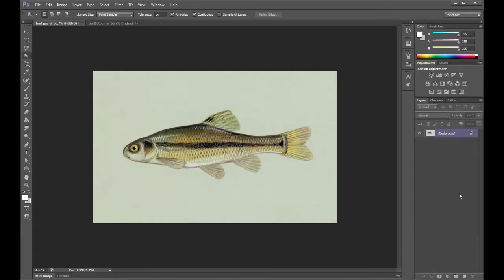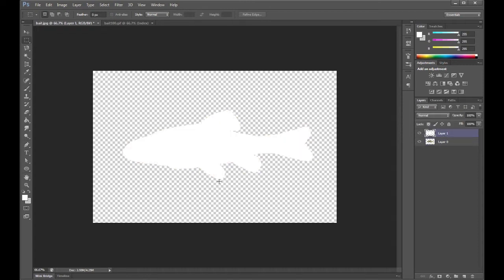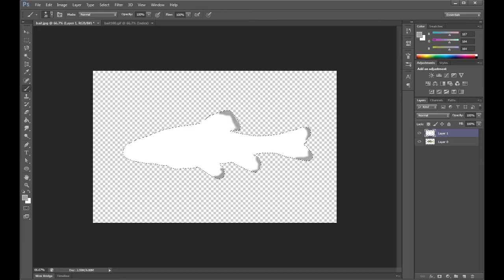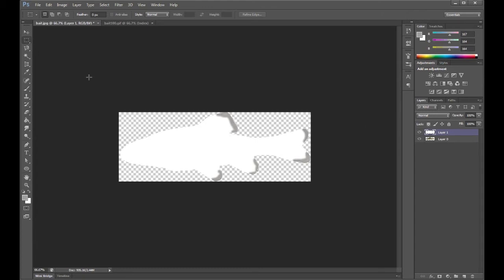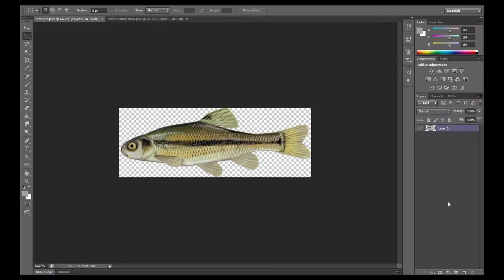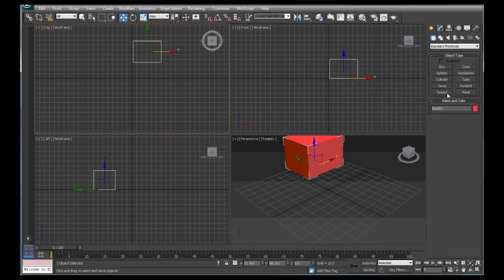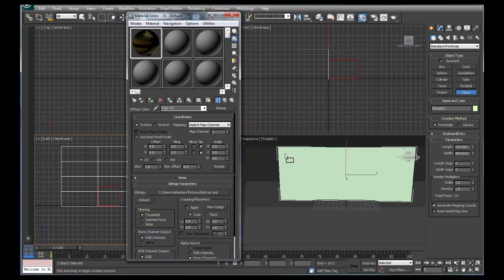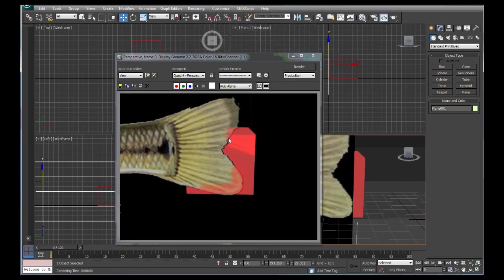3Ds Max Transparent Materials Tutorial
3Ds Max tutorial on transparent and semi-transparent materials